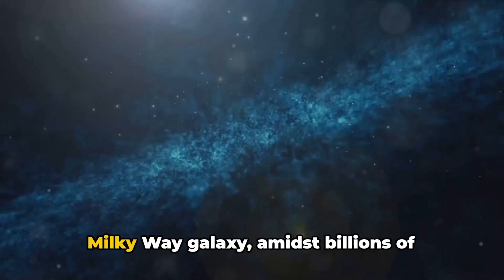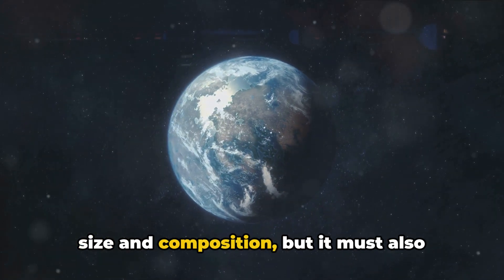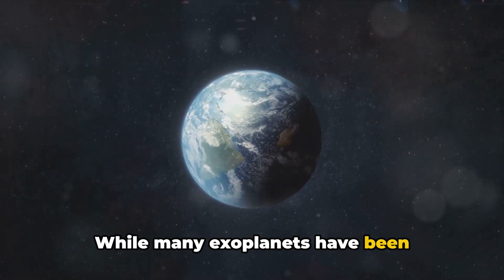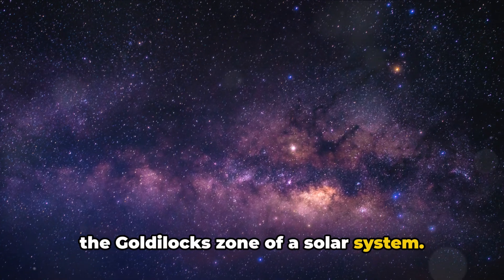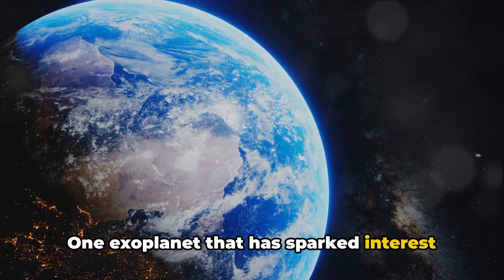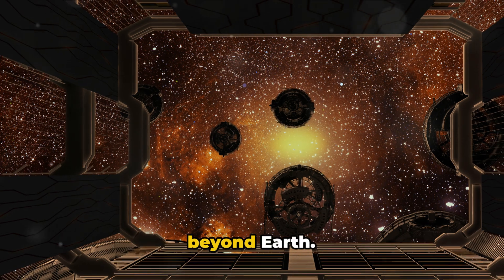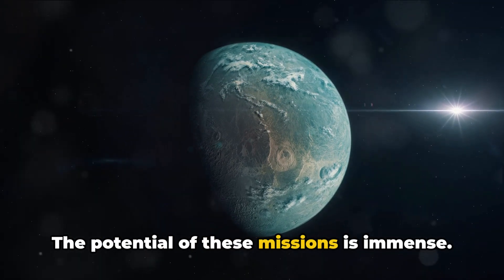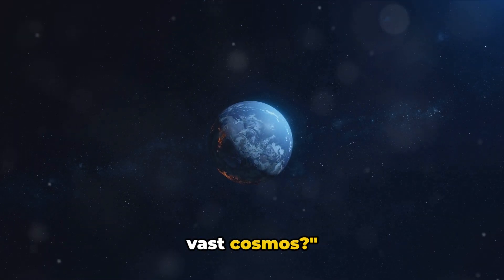The Quest for Earth 2 0 A Galactic Journey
In the vast expanse of the cosmos, humanity's quest for another Earth-like planet is driven by an insatiable curiosity and a profound desire to understand our place in the universe. Armed with cutting-edge technology and fueled by the dreams of exploration, scientists diligently scour the depths of space in search of a celestial sibling—a world with the potential to harbor life as we know it. Using innovative methods like the transit and radial velocity techniques, astronomers meticulously analyze data from distant stars, hoping to catch the faint flicker of a planet passing in front of its host or inducing a subtle wobble in its orbit. The search is not merely about finding another planet; it's about finding a beacon of hope—a planet within the habitable zone, where liquid water might flow and the conditions for life could exist. With each discovery, whether it be Kepler-186f or tantalizing hints from distant star systems, humanity edges closer to unraveling the cosmic mystery of our existence. Yet, the journey is far from over. With future space missions poised to unlock even more secrets of the cosmos, the pursuit of a second Earth-like planet continues to captivate our imagination and drive our relentless exploration of the unknown.

CHAPTER

00:00 #1 The Enigma of Exoplanets
02:13 #2 The Techniques of Detection
04:27 #3 Life in the Habitable Zone
06:30 #4 Atmosphere Analysis
08:52 #5 The Future of Exoplanet Exploration